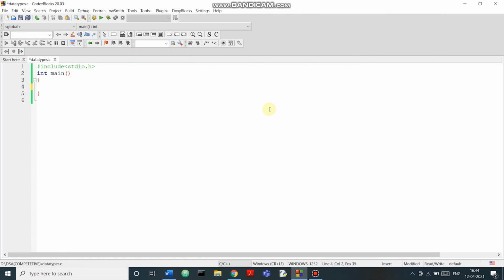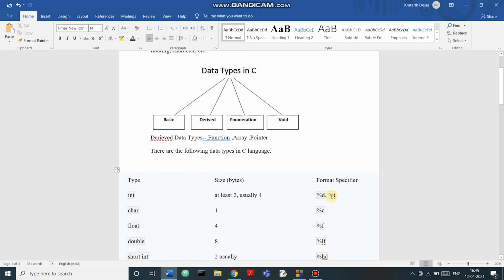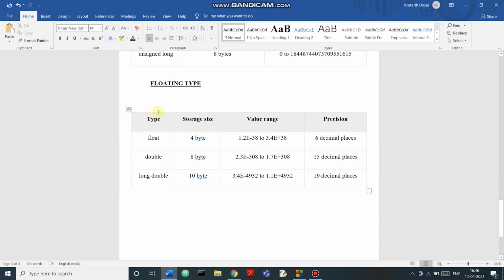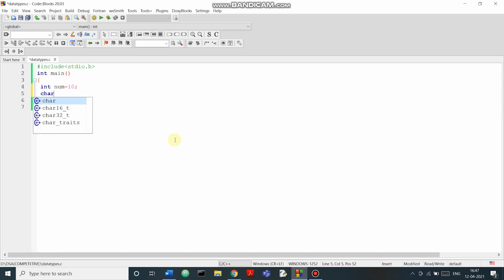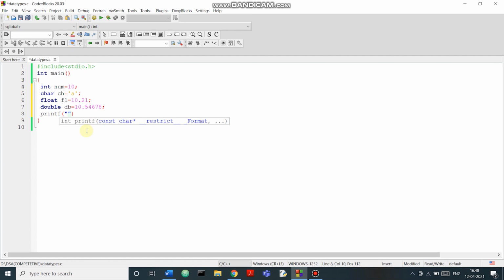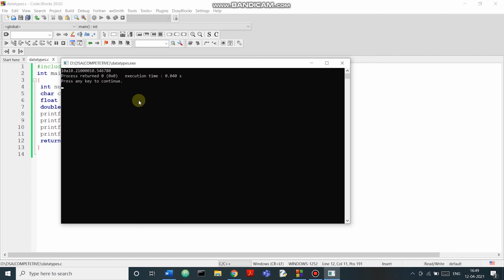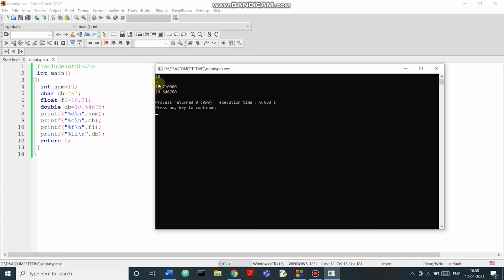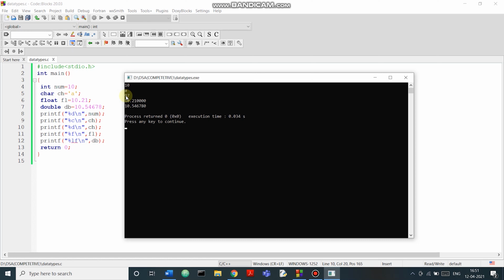Data types and format Specifiers in C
In this video we are going to learn about data types in c programming and the concept of format specifiers